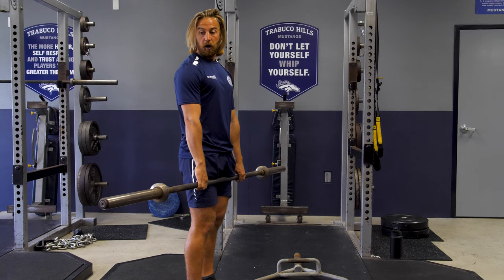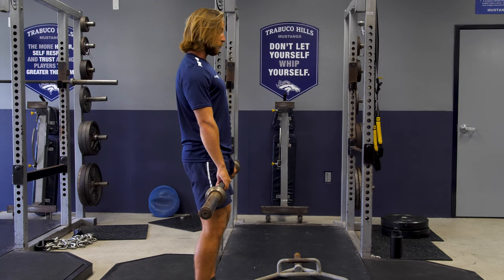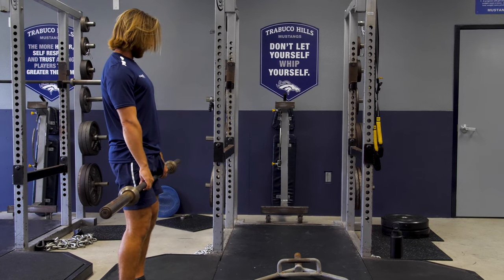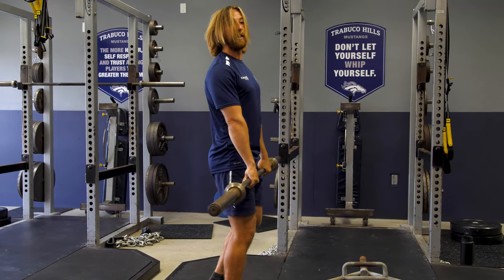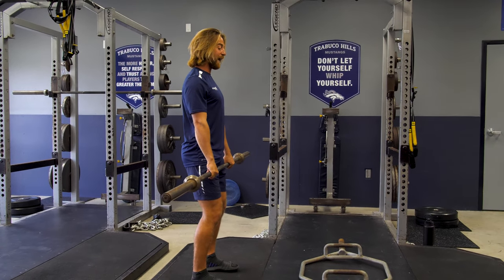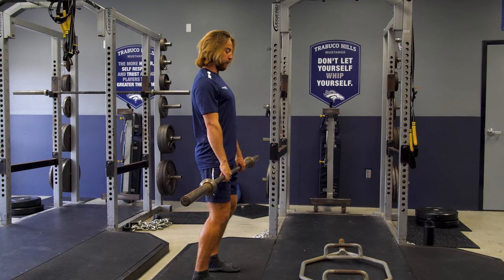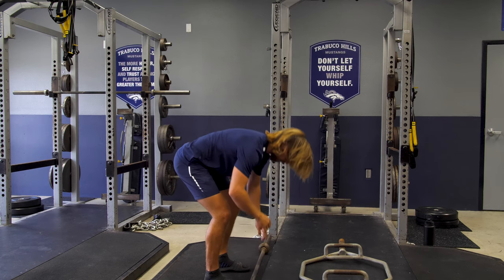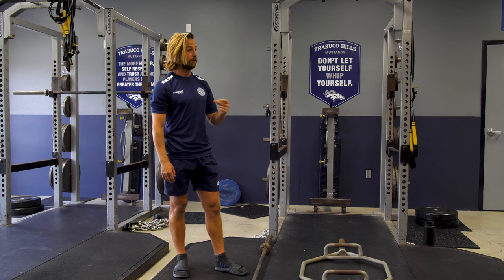Fast eccentric high pulls